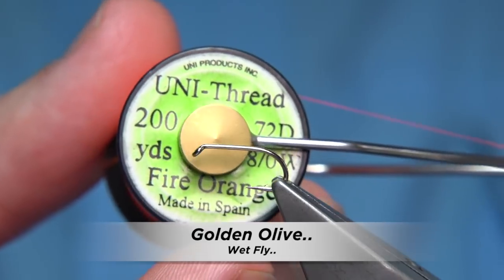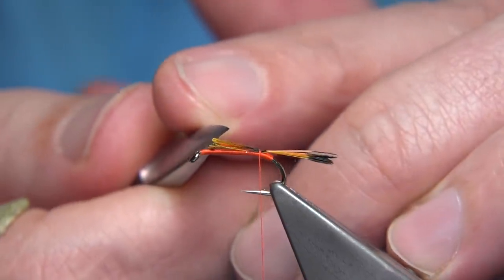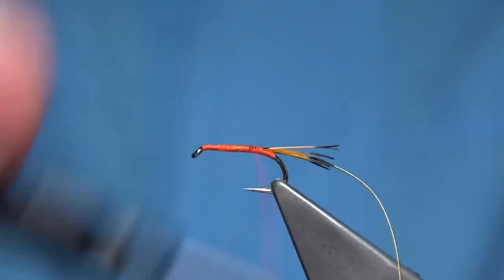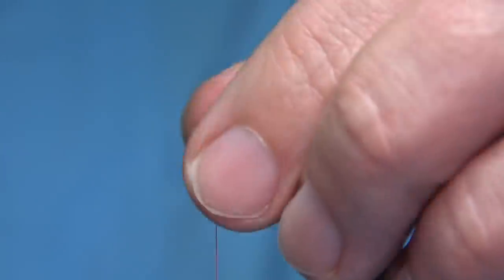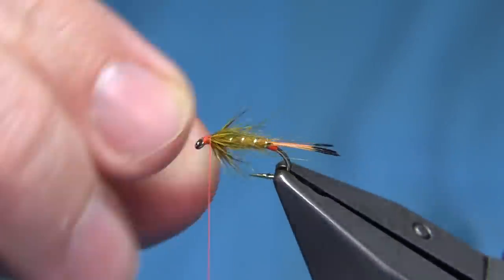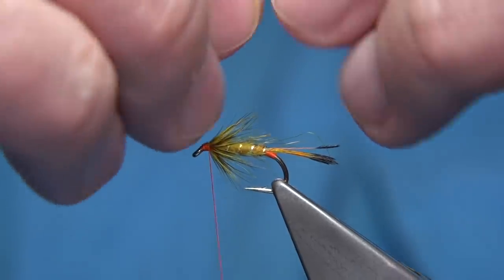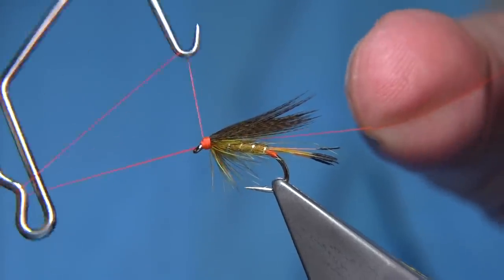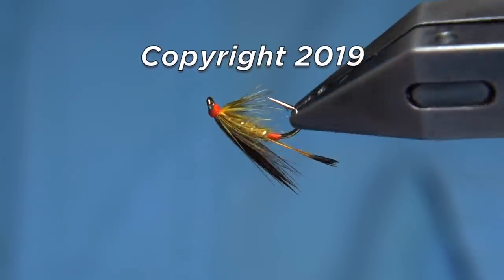Tying a Golden Olive Wet Fly by Davie McPhail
Materials Used;

Tag, Fire Orange Thread
Tail, Golden Pheasant Tippet Natural or Dyed Golden Olive
Body. Olive and Yellow Seals Fur Blended which gives you a nice Golden Olive
Hackle, Grizzle Hen dyed Sunburst a modern Golden Olive..
Wing, Natural Bronze Mallard or Dyed a light Brown Olive